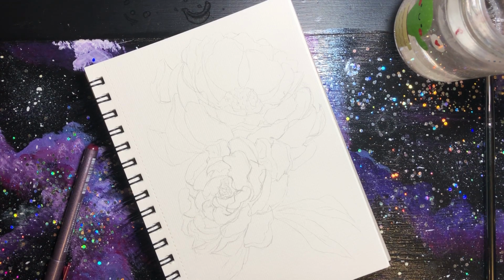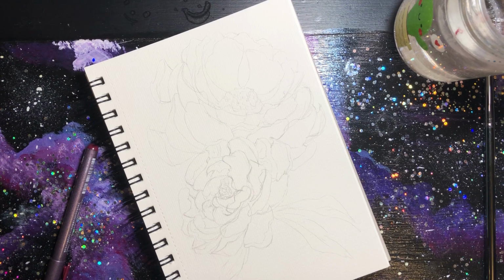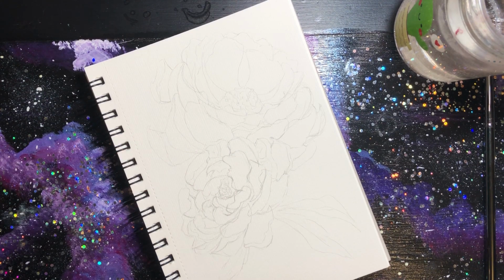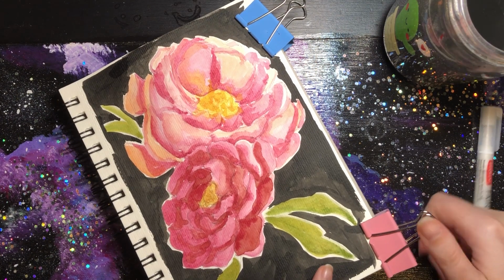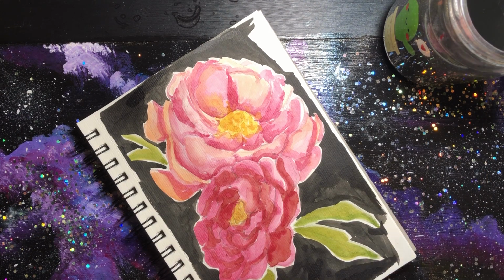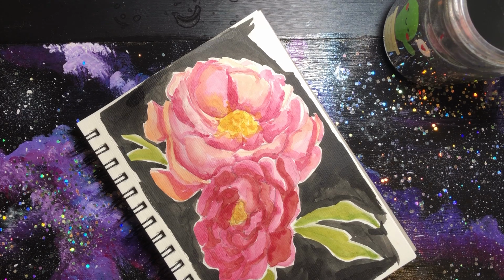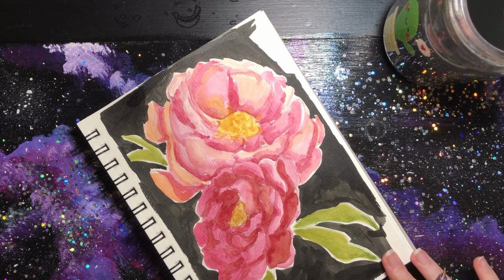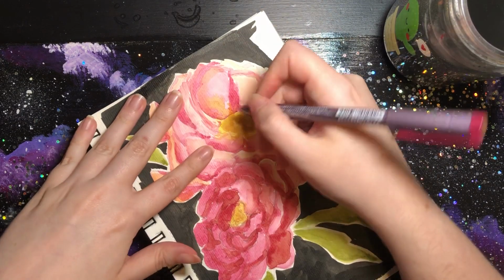Peony Flowers Watercolour Speedpaint!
Hey Everyone!

This is a peony flower watercolour speed paint style video with some commentary :) I really loved the Daniel Smith paint in this one and im hoping that maybe now I have conquered my fear of "wasting" it and I will actually use it hehe.

M. Graham Watercolour paints in Sap Green, Azo Yellow, Nickel Quinacridone Yellow and Crimson Perylene:

Derwent Paint Marker in white and Copic Multiliner in Wine that I received in my Scrawlrbox this month:

A Royal and Langnickel Zen watercolour brush that I got in a set:

And a generic mechanical pencil from Ebay that I got because it was cute - Sadly I couldn't find a listing for that